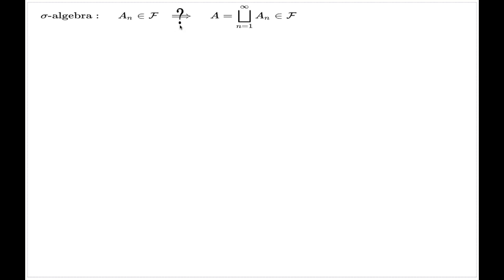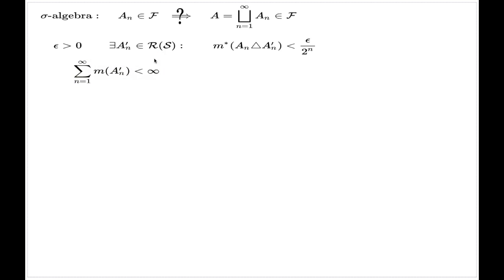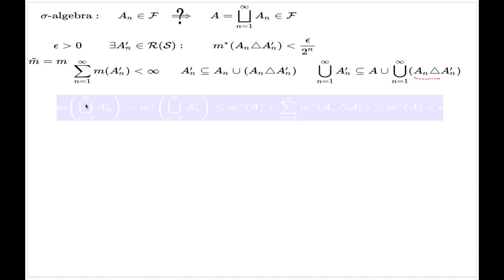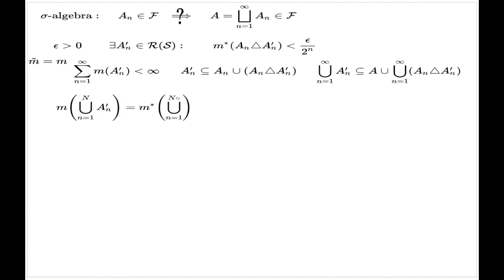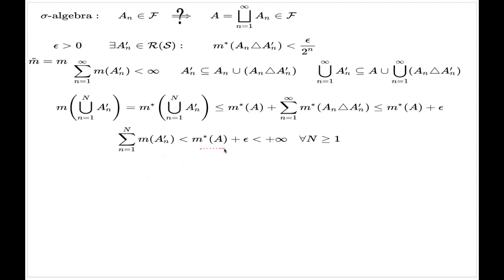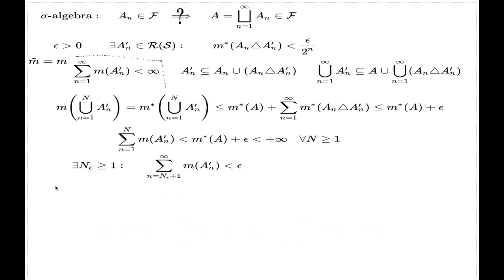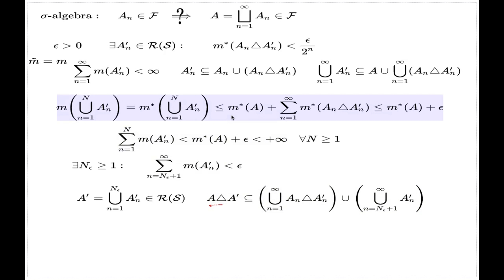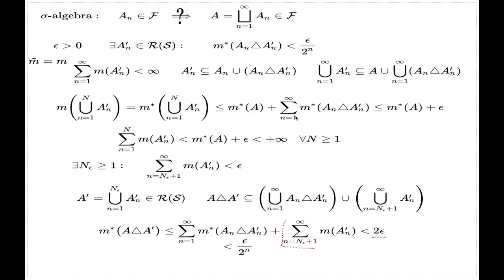Lebesgue measure extension, part 2 of 4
This is the core of the proof of the Lebesgue extension theorem.  This part proves that the collection of all measurable subsets is in fact a sigma-algebra.